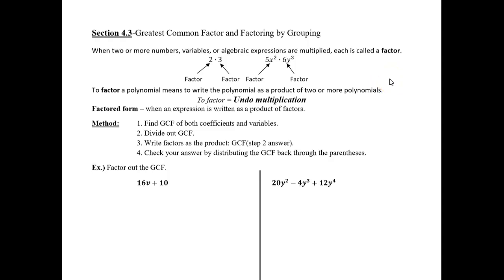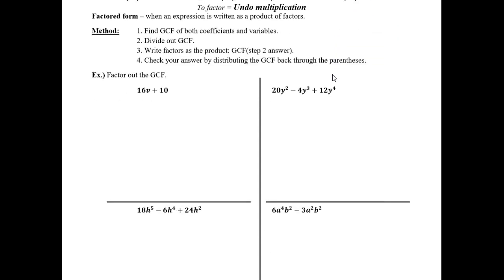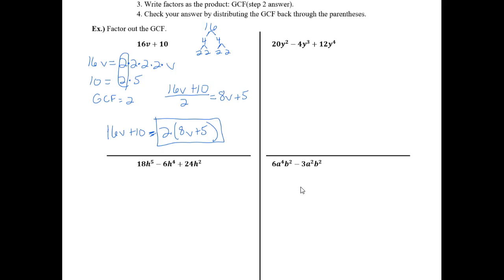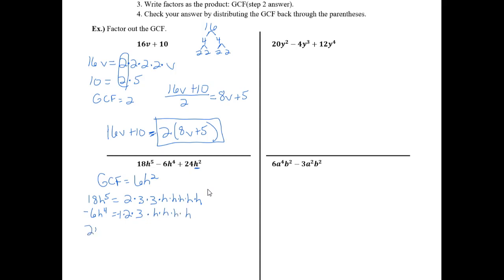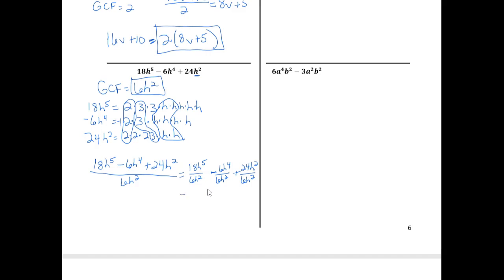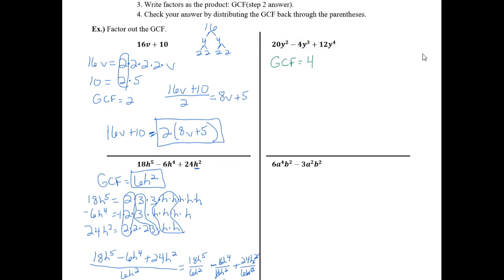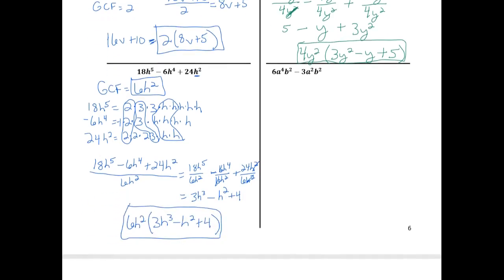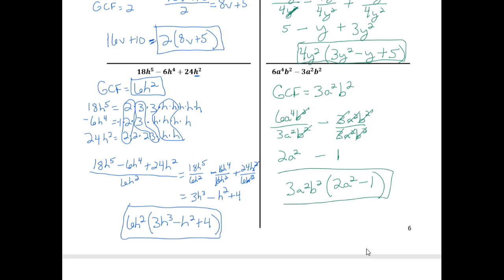Factoring the GCF